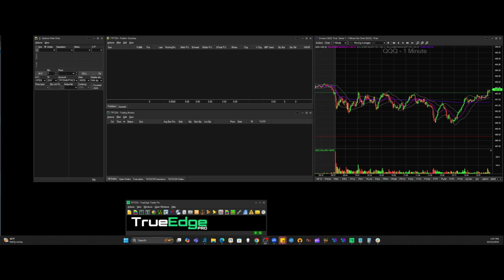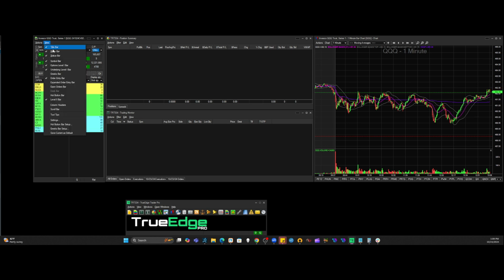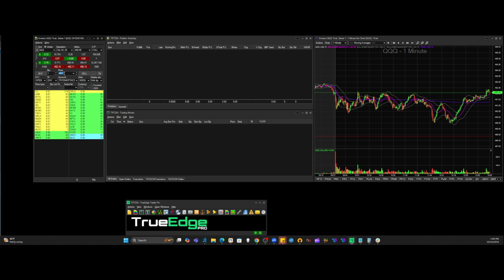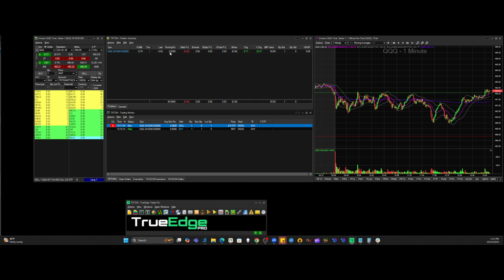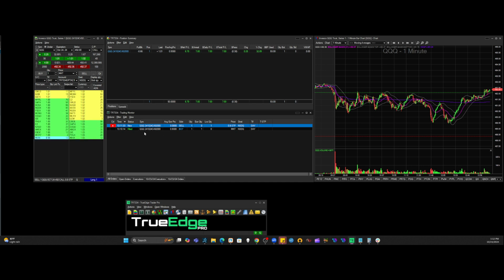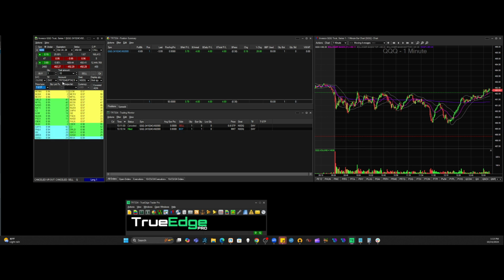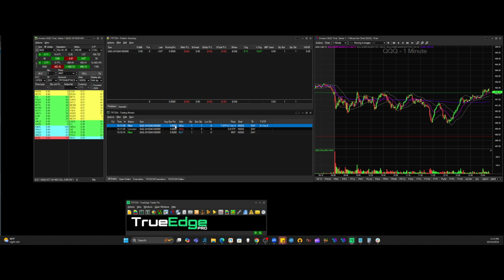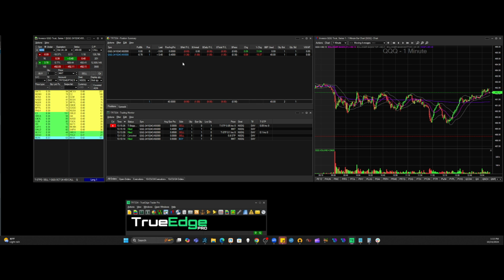How to Place Stops and Trailing Stops For Options on TrueEdge Pro